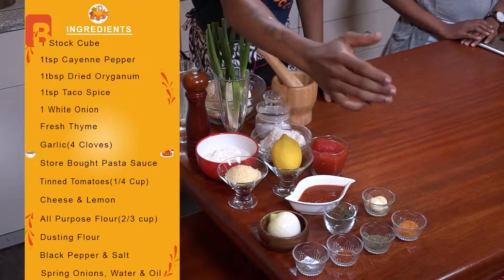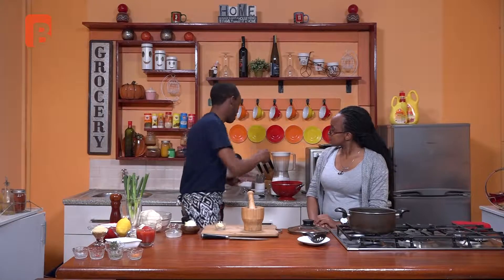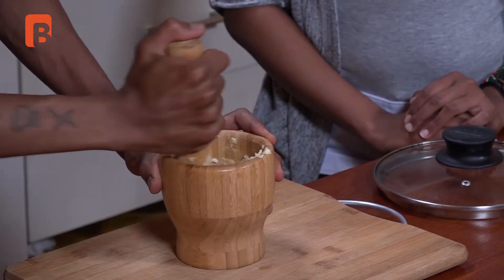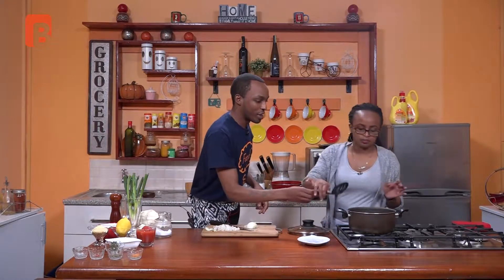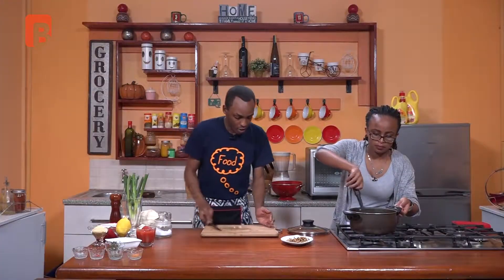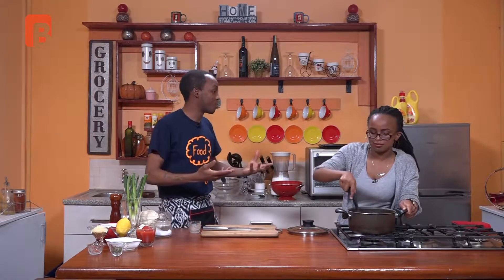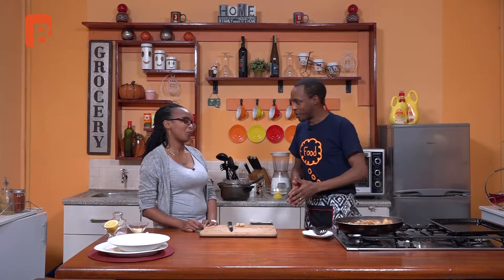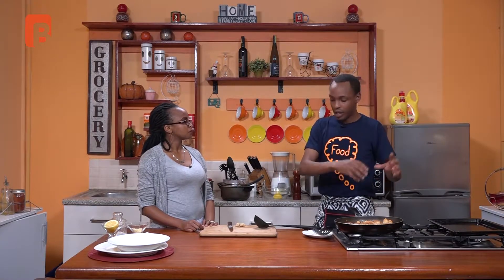CAULIFLOWER GNOCCHI IN MARINARA SAUCE | DINNER GUIDE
Cooking is love made edible, it goes beyond following a recipe on a show or in a book. In cooking, there’s no space for failure but there’s room for creating a new fine dish/recipe. As you season out your delicious cuisine with love...enjoy the fun experience of Chef Andy and Doris Rebecca as they bake Wheat Flour Gnocchi with Cauliflower in Marinara Sauce. Who’s ready to wrestle up some exotic scrumptious cuisine?